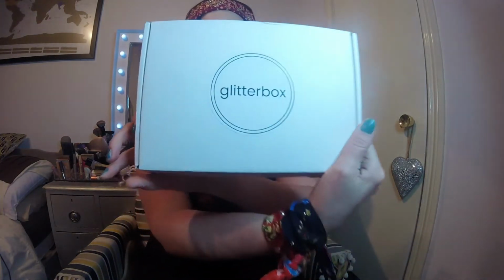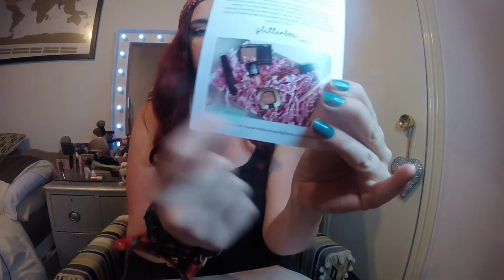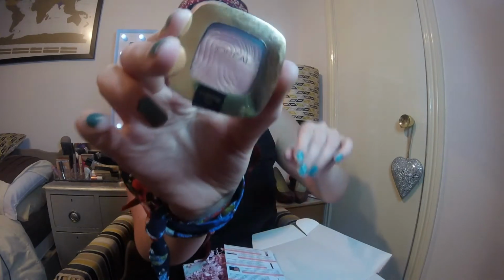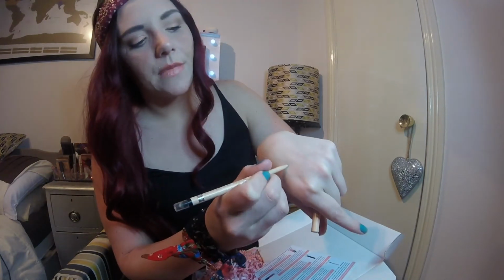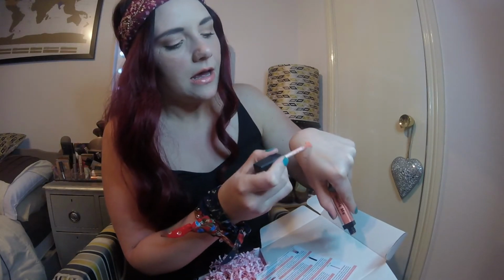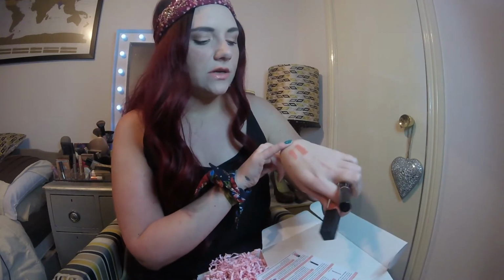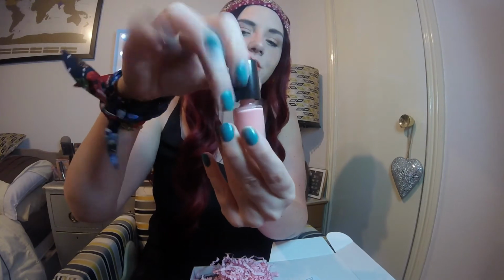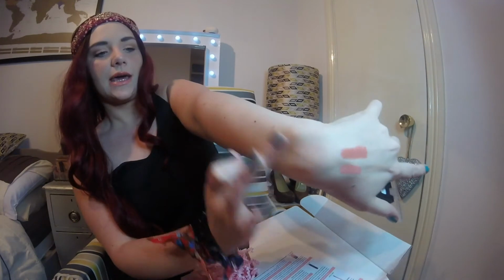Glitter Box New Subscription Box Peach Themed Review and Swatches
All opioions are my own.  I am not a make up artist I just love trying out new products and brands.

A new beauty subscription sending you a box of complementing products for a different makeup look every month!

We ship our boxes around the 7th of each month. You’ll get 4 - 6 full sized carefully selected makeup products in every box!

Each box allows you to recreate a certain makeup look based on the theme of the month.